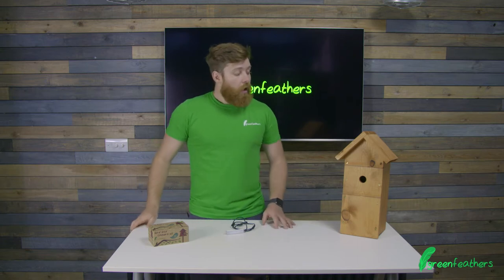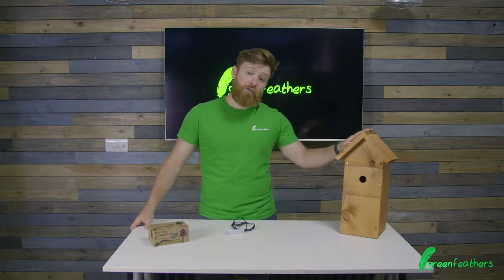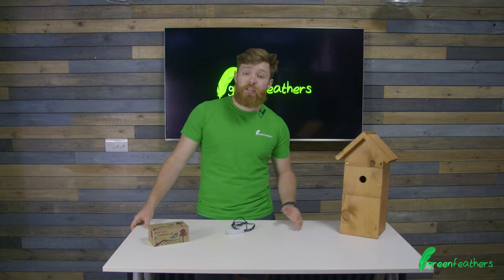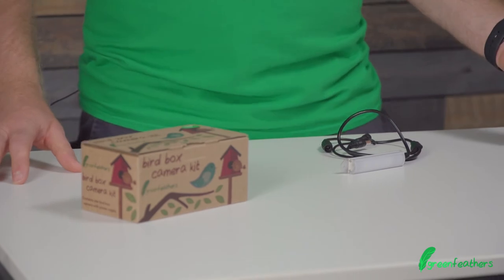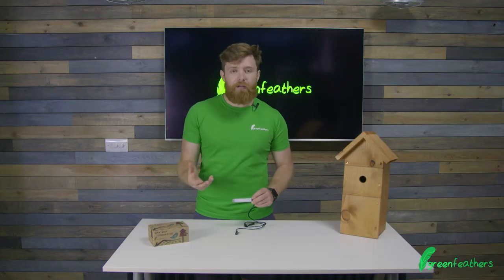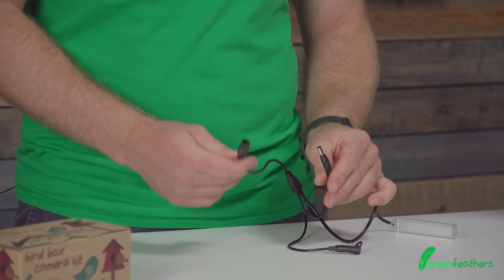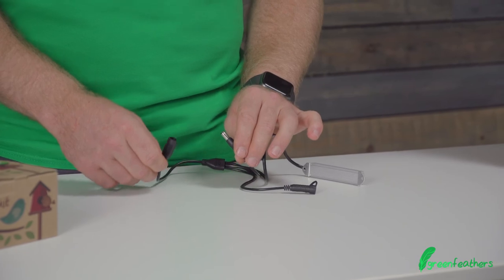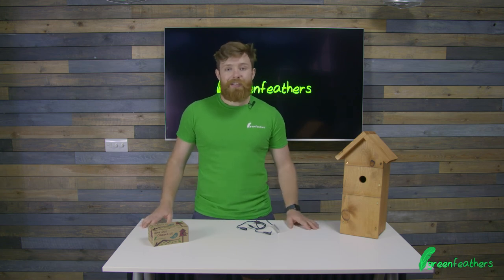How Do I Improve Images from my Nest Box Camera?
Our Daylight LED Lamp illuminates your nest box during the day to boost light levels meaning you get the most vivid colour images from your camera. It switches off at night so that the occupants can get some good sleep.